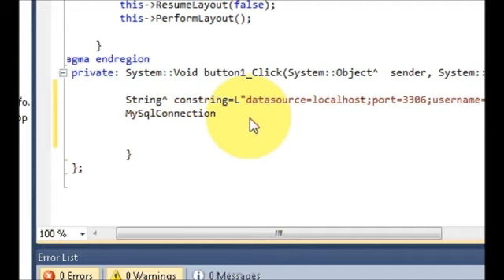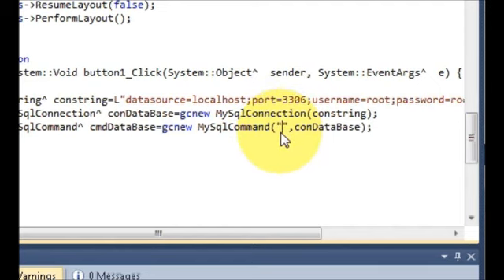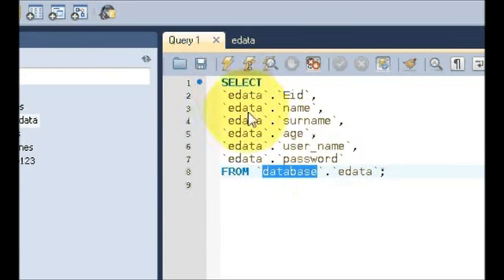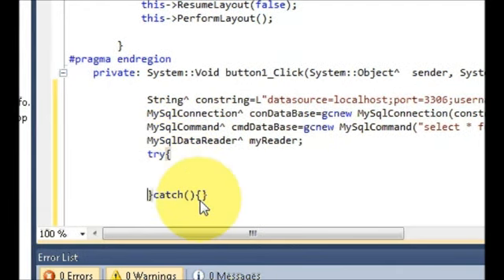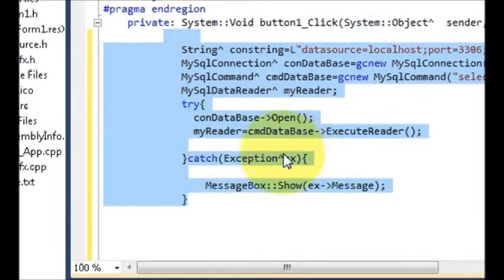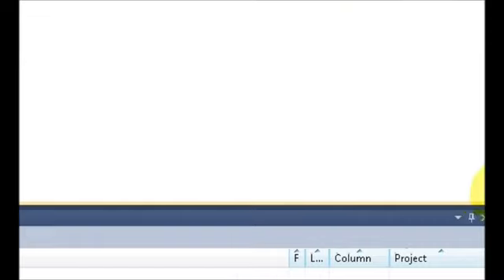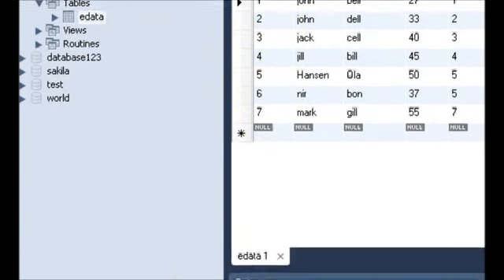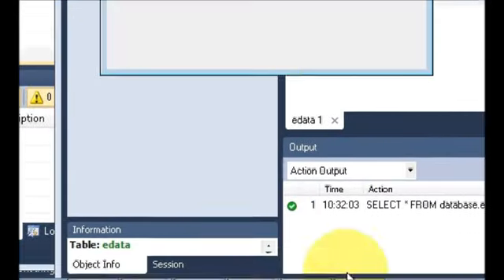Visual C++ Tutorial 3 Windows Forms Application Mysql Connection Part 2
Visual C++ Tutorial 1  Windows Forms Application  Getting Started Hello World, Visual C++ Tutorial 3  Windows Forms Application  Mysql Connection Part 2